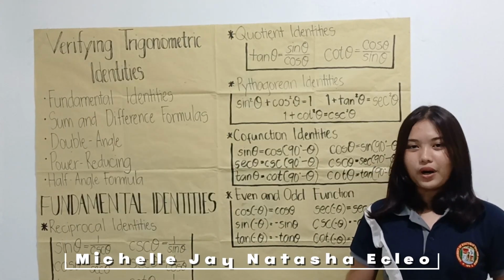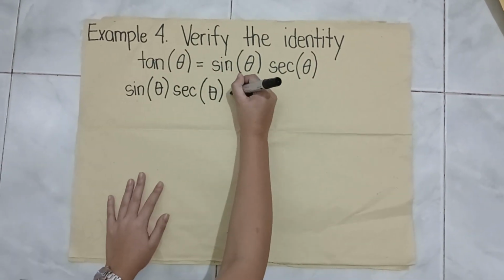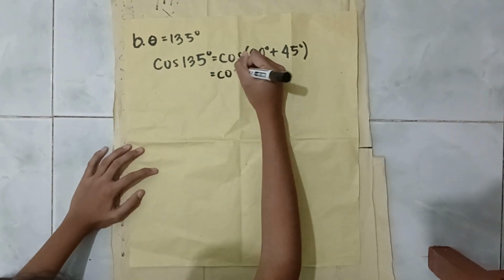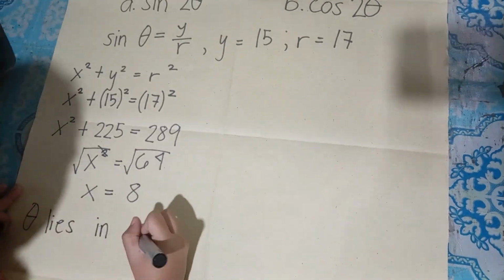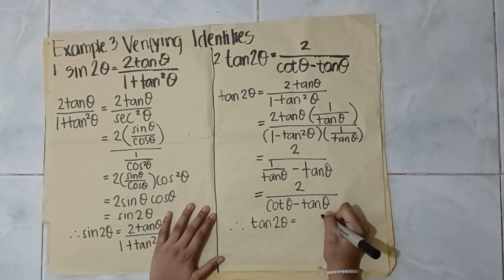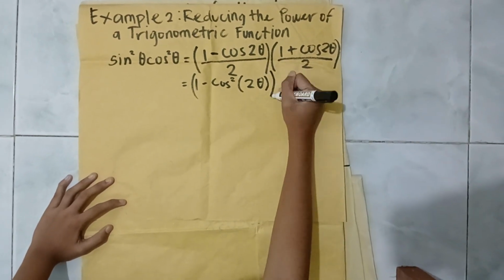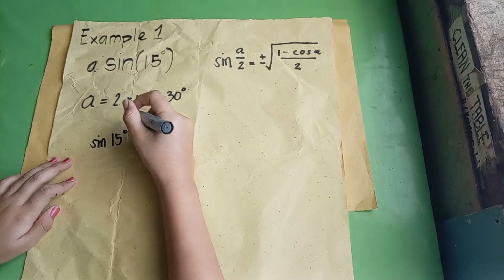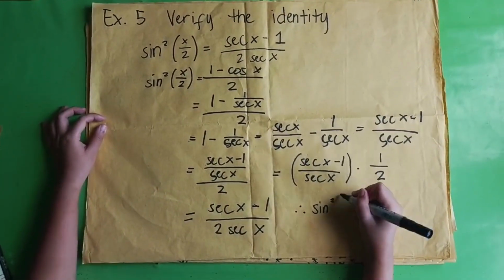GROUP B ORAL PRESENTATION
VERIFYING TRIGONOMETRIC FUNCTIONS

MEMBERS
Ecleo, Michelle Jay Natasha
Enoslay, April Queen
Mira, Mary Mitz
Paparon, Jennifer
Salazar, Jell